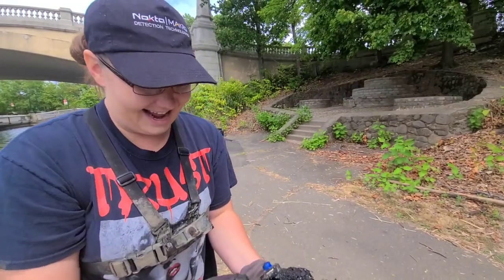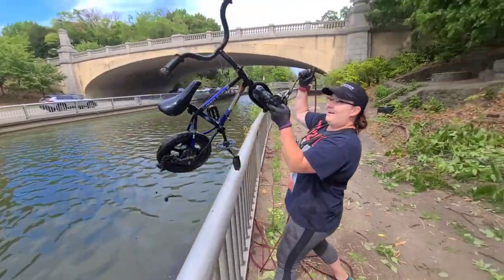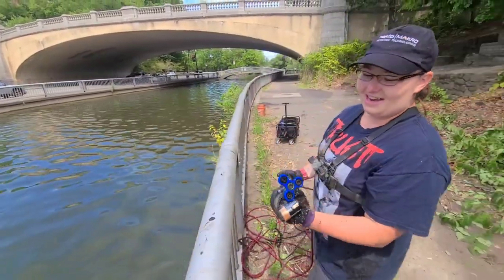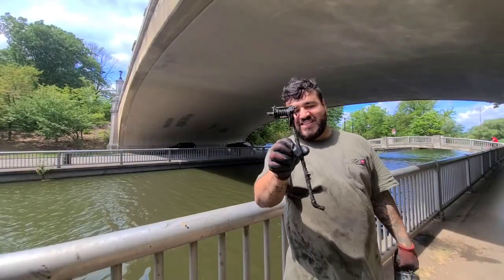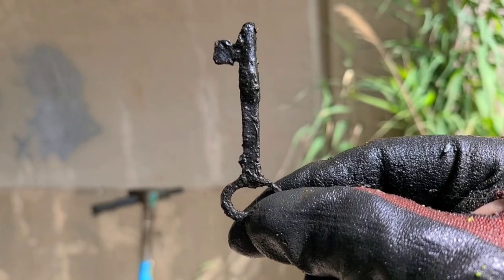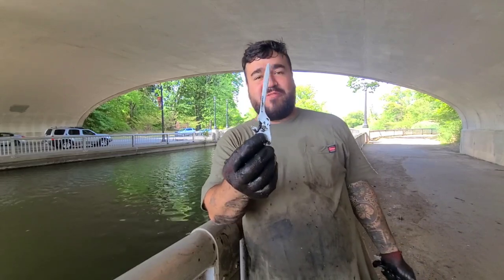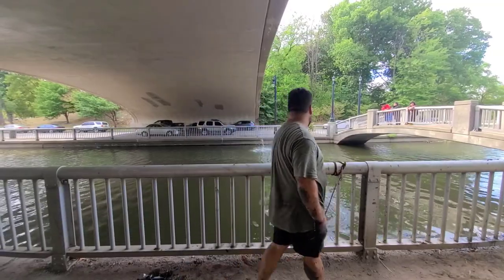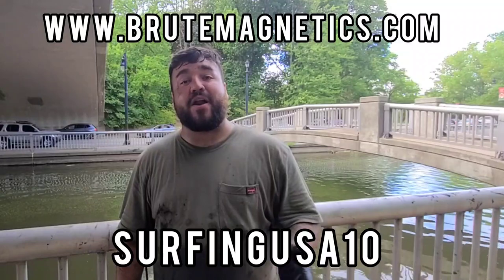STOP Throwing Electric Scooters in the River, it is Hurting our Environment!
Today we are Magnet Fishing this park located in New Jersey. Now over the years we have found electric scooters in the water here and there, but nothing can equate to the amount we found this day. I see that it has been a trend on social media to throw these electric scooter into the water, and I find that absolutely disappointing.The batteries on these scooters are terrible for our waters and those species swimming in them. This magnet fishing adventure in Newark, NJ was an eye opener.

▶️Looking to get into magnet fishing? Don't know where to get started?

▶️Looking to upgrade to a bigger magnet?

▶️ Boss 360° Magnet Fishing Bundle | 3500 lb Pull Force

▶️ 3800 Titan 2.0 360 Neodymium Classic Magnet Fishing Kit

▶️What is Magnetic Fishing?
▶️ Magnet fishing is a way of treasure hunting for metal in waterways. To do this you use a large magnet on the end of a climbing rope. You throw the magnet into the water way and slowly drag back your magnet. You never know what you will find! We have found antique license plates, GUNS, mortars, antiques, and lots more!!!

🔻 About The Michigan Magnet Man:🔻

My name is Tanner and I am a film student at Michigan State University. A couple years ago I really fell in love with treasure hunting of all kinds and began to film my adventures. I now enjoy magnet fishing across the United States meeting many new friends along the way. Thank you for taking the time to check out this weeks video!

additional content.

▶️ Have any questions? I'm always open to discussing collaborations, sponsorships, product reviews and more!